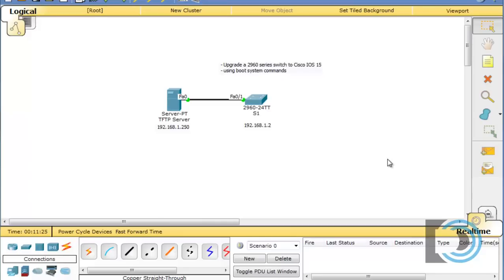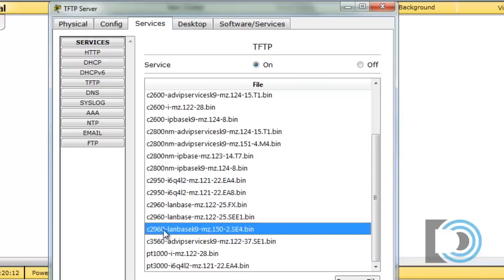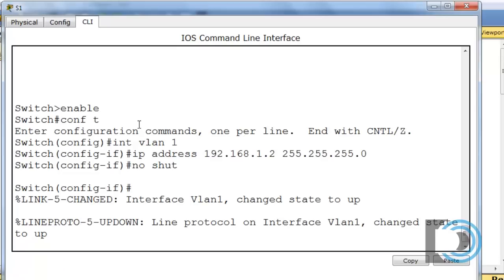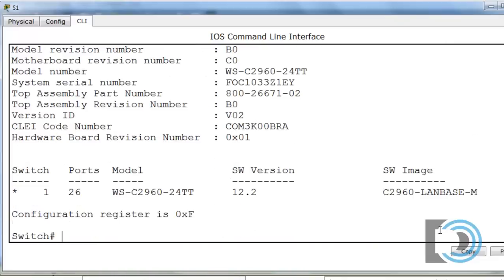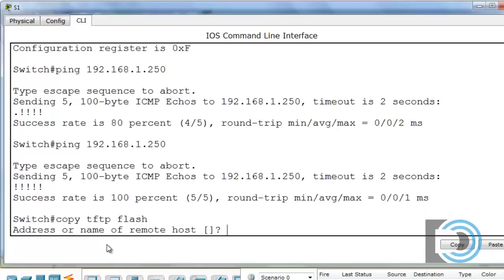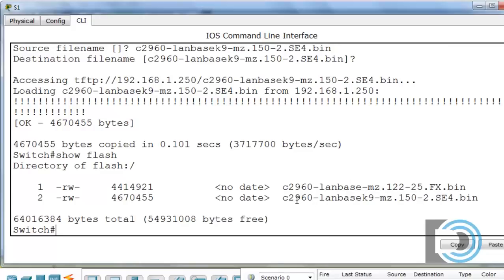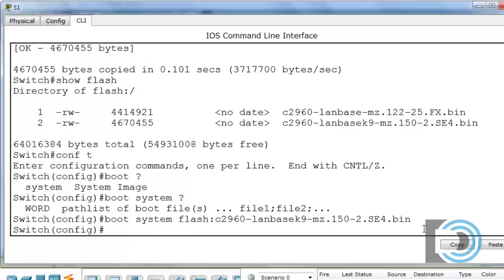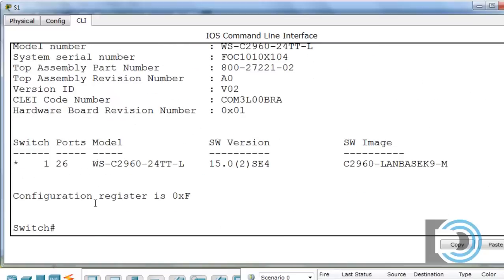Run IOS15 on a 2960 series switch in Packet Tracer 6.1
- In this tutorial, I demonstrate how to upgrade a c2960 series switch to Cisco IOS15 using Packet Tracer. The video highlights how to copy an IOS bin file from a tftp server to the flash memory on a Cisco 2960 series switch, as well as how to use a boot system command/variable to control which IOS file the switch boots to.